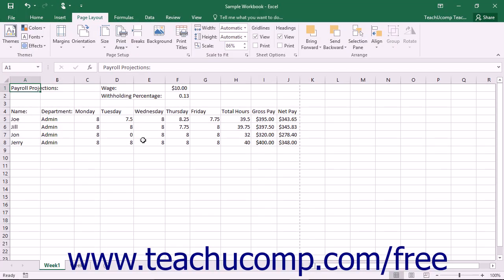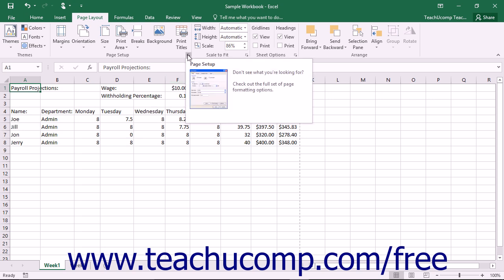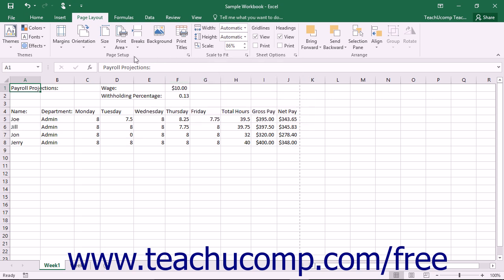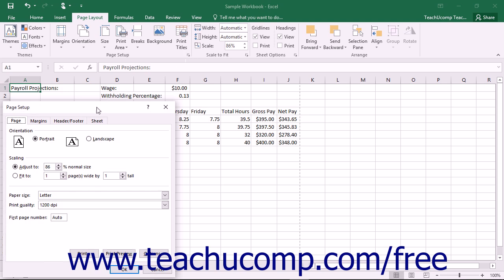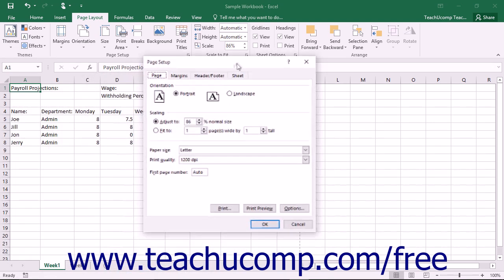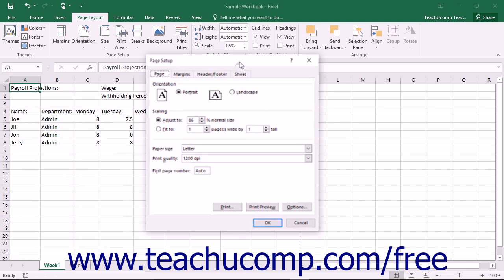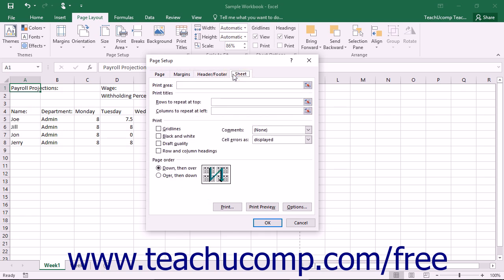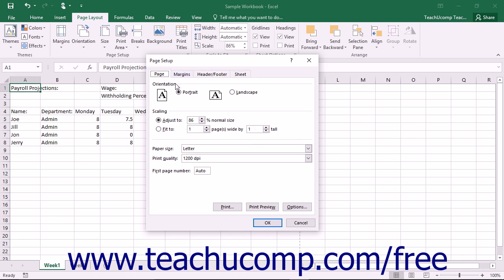Excel 2016 Tutorial The Page Setup Dialog Box Microsoft Training Lesson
Learn how to use the page setup dialog box in Microsoft Excel A clip from Mastering Excel Made Easy v. 2016. - the most comprehensive Excel tutorial available. Visit us today!